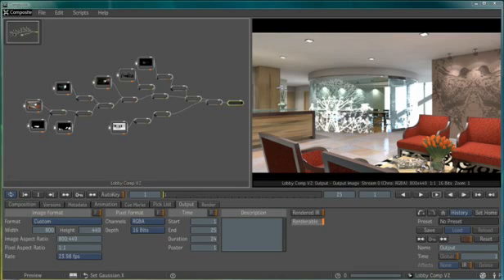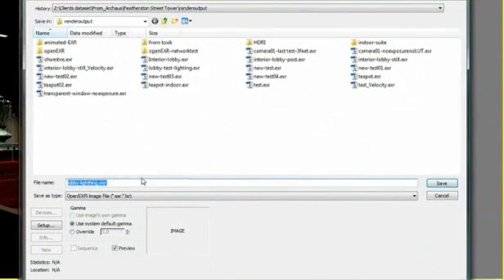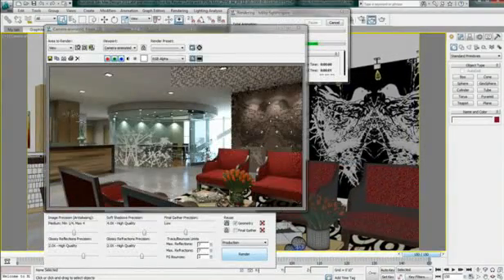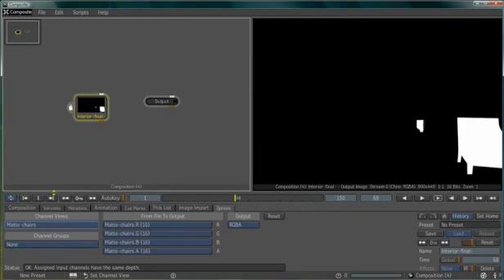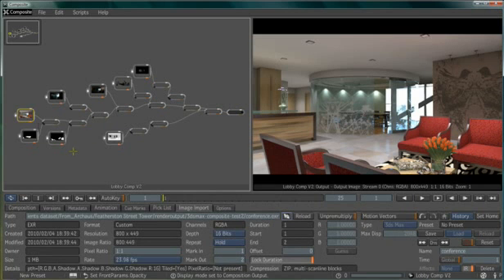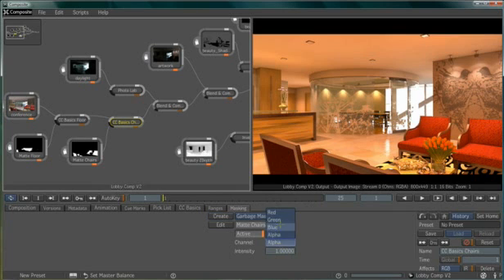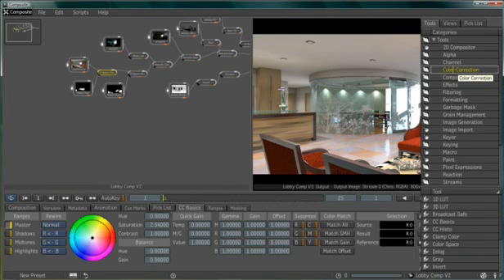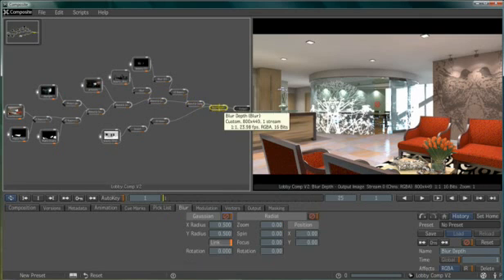3ds Max Design 2014 Compositing integration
Use a high-performance composite toolset.